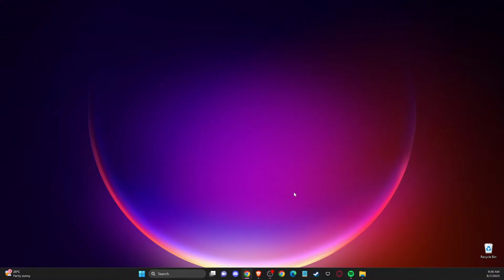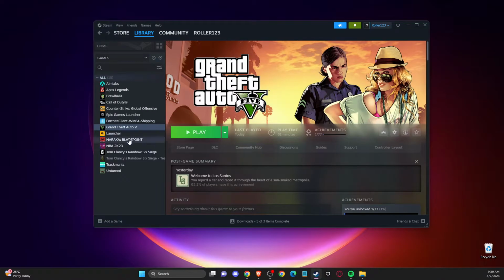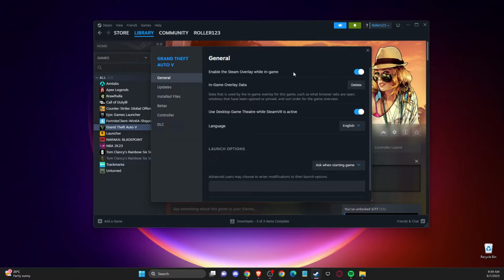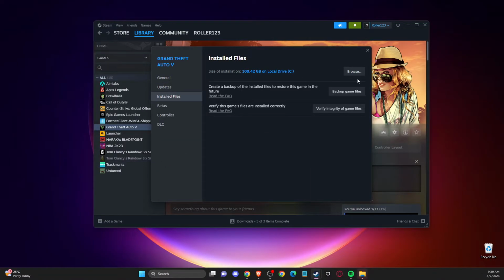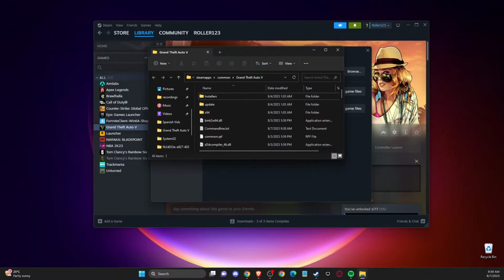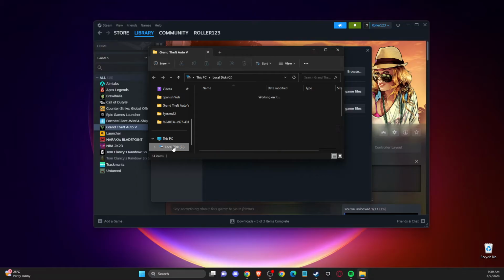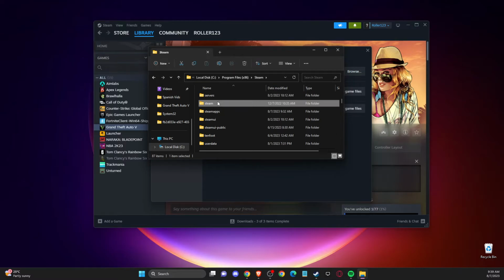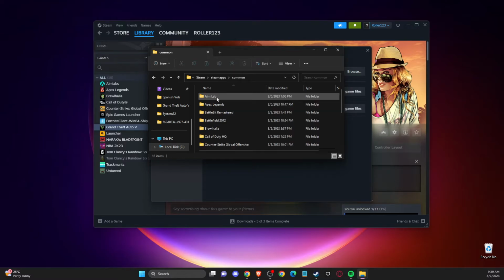How To Fix GTA V Not Saving Graphics Settings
In this video I will show you How To Fix GTA V Not Saving Graphics Settings It's really easy and it will take you less than a minute to do it!